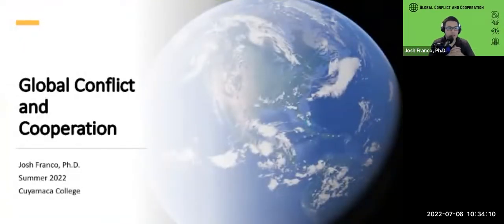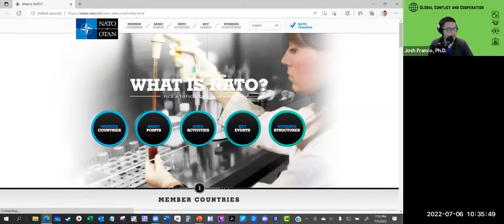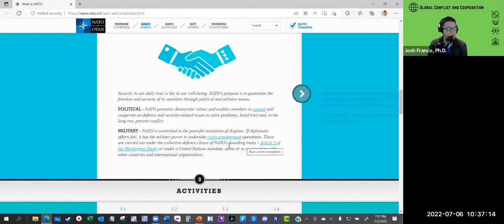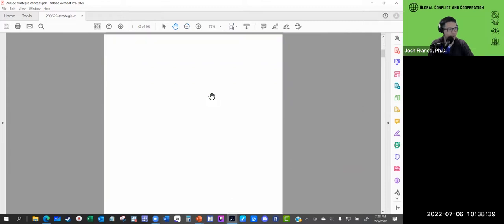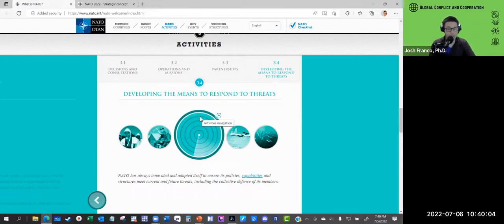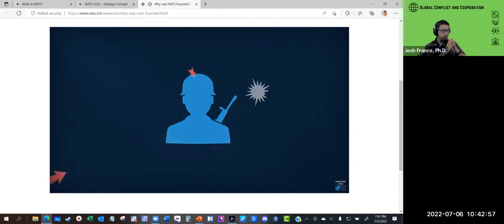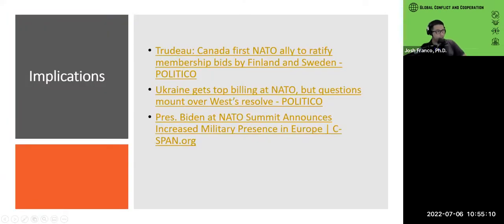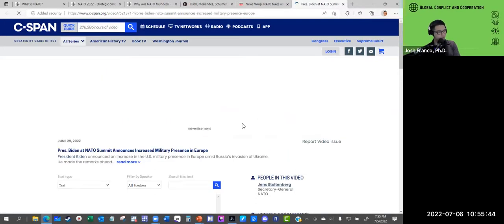SU22 Global Conflict and Cooperation Week 04: “NATO"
Week 4: NATO

By the end of this workshop, you will be able to:
Identify NATO
Explain how conflict has shaped NATO
Explain how NATO facilitates cooperation
Describe the current implications of NATO expansion